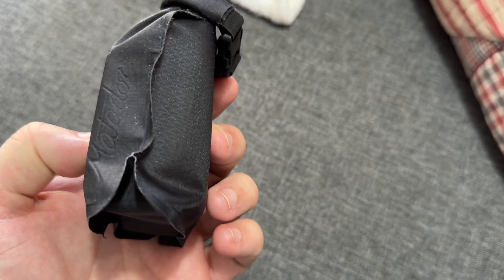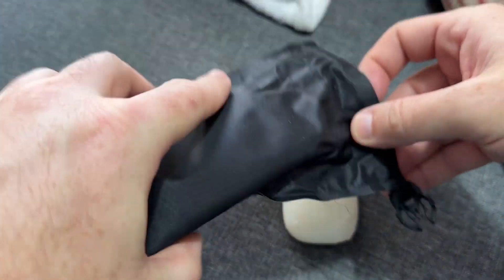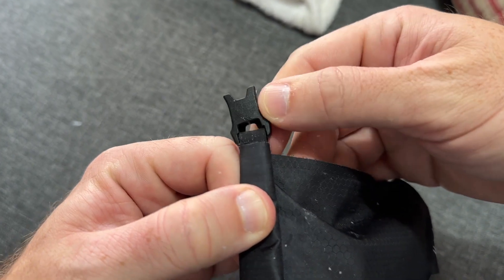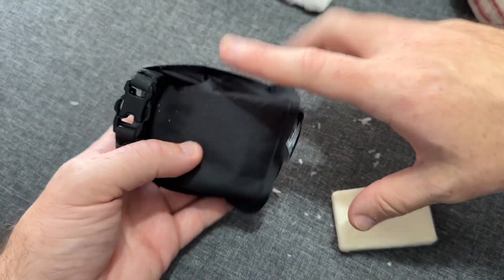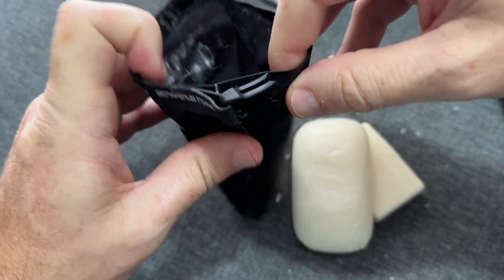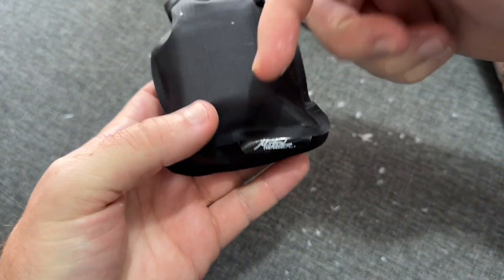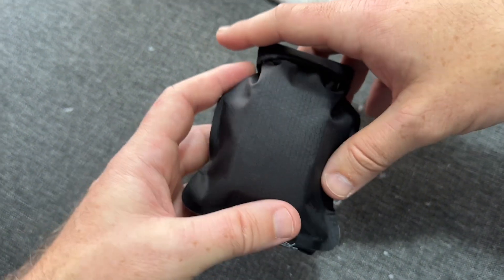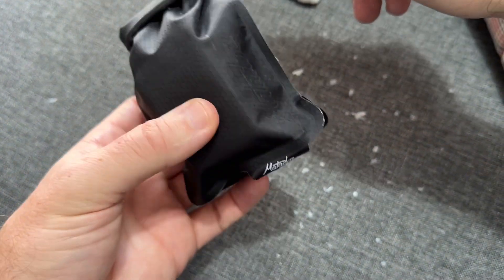Review Matador Soap Bar Case / Bag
Matador Soap Bar Case / Bag
(Amazon link)

Matador Soap Bar Case - Waterproof & Leakproof Bar Soap Travel Case, Quick Dry Soap Pouch for Standard Soap Bars, Shampoo Bars & Conditioner Bars